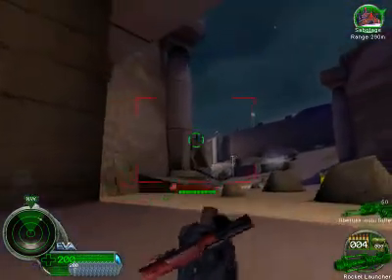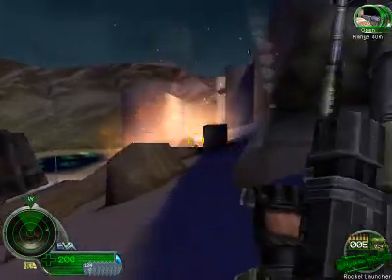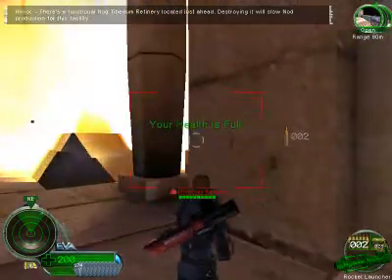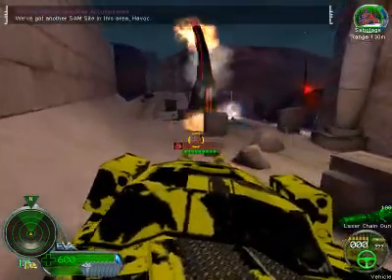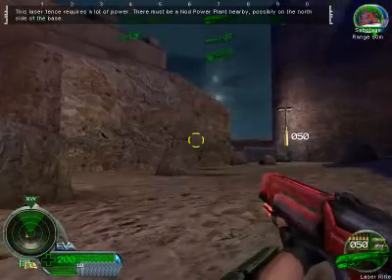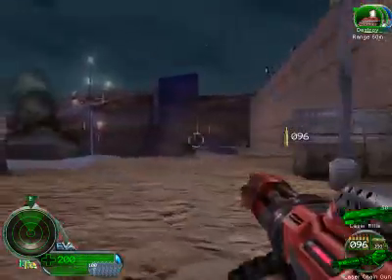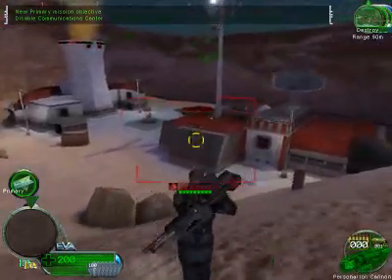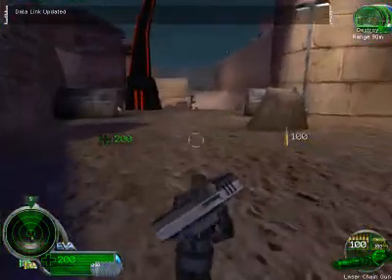C&C Renegade Mission 11 Speedrun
Never sure why destroying the obby was made a hidden objective, feels mandatory as a primary objective to even proceed.